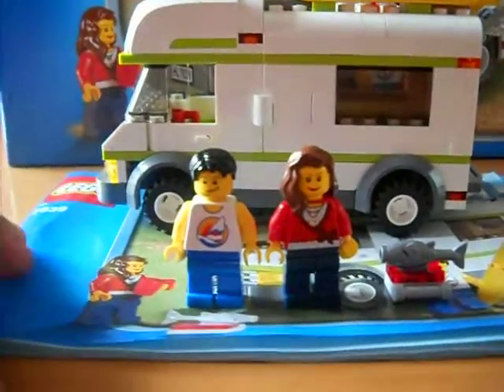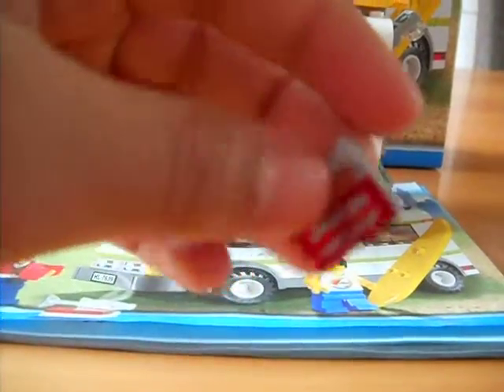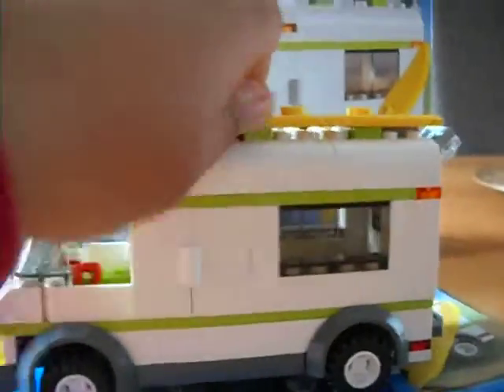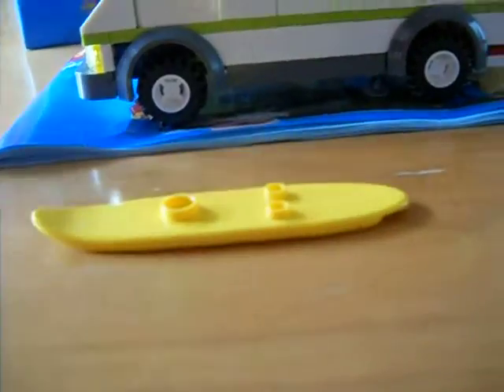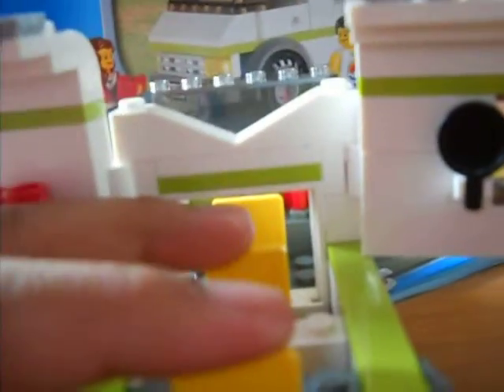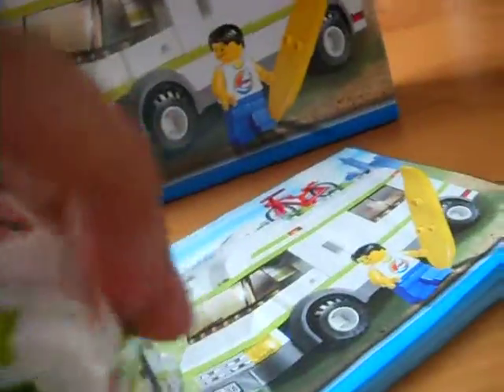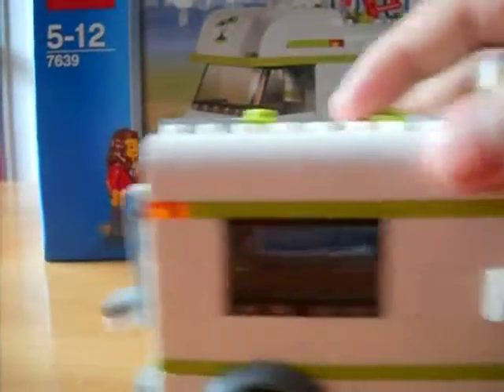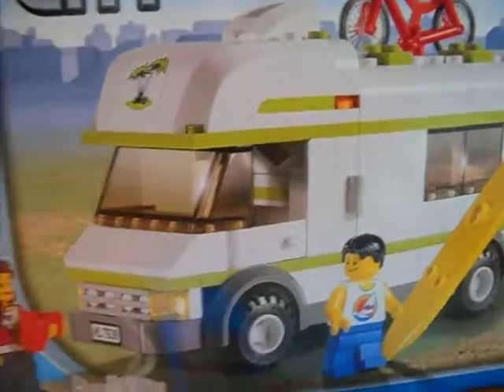LEGO REVIEW 7639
kent's lego review